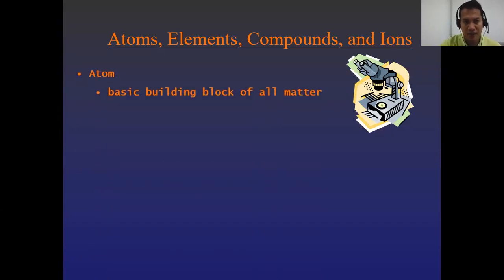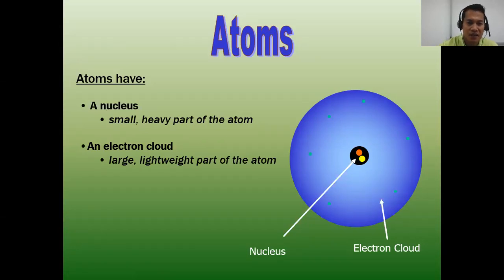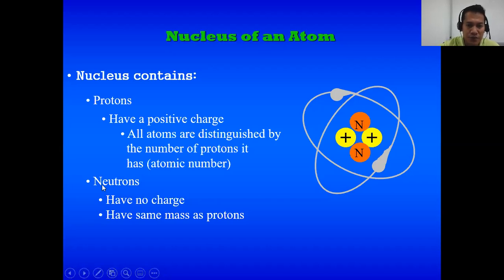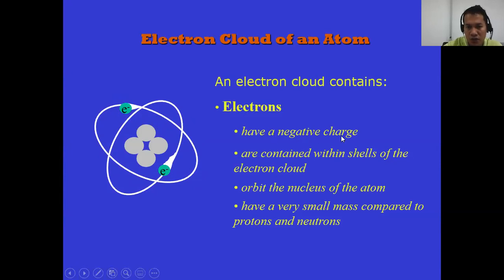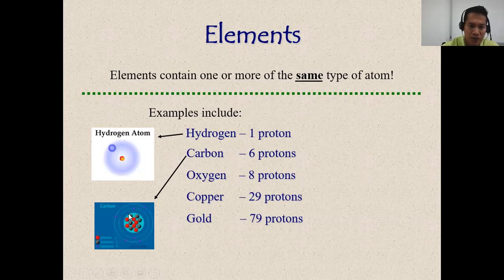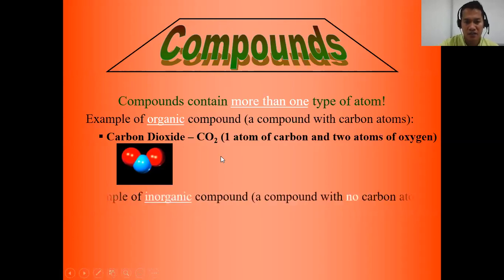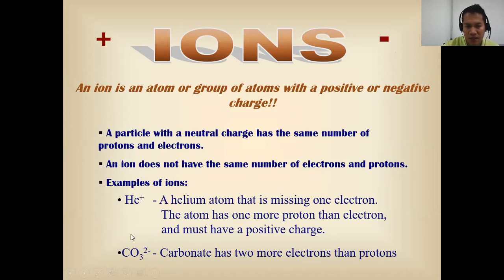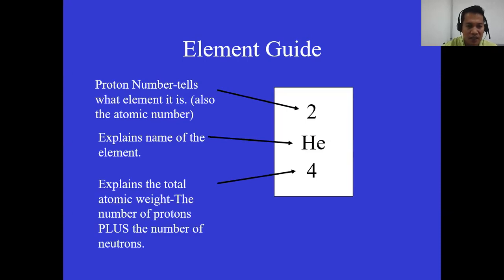Atoms, Elements, Compounds and Ions